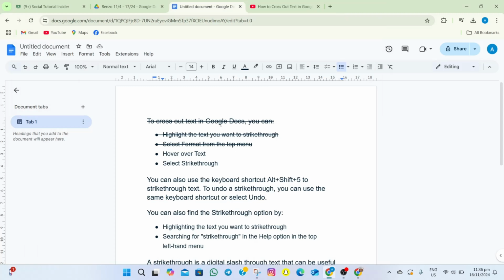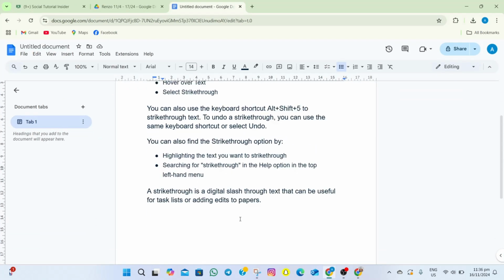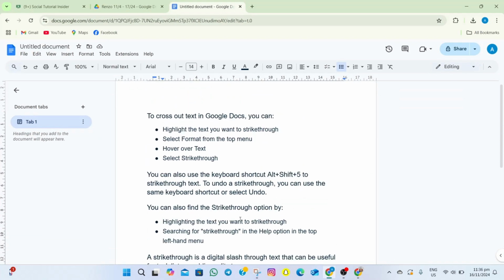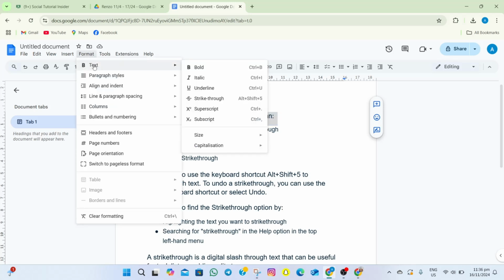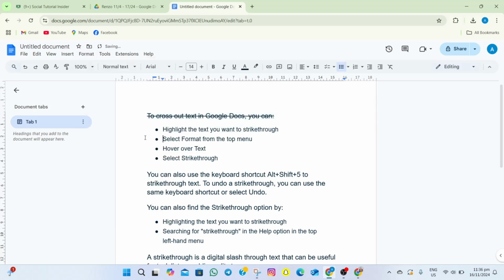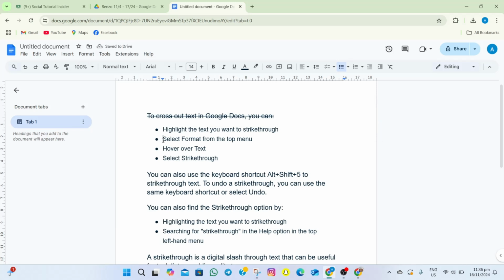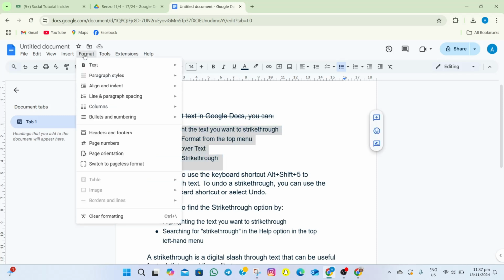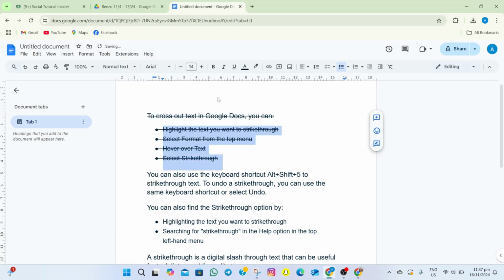How to Cross Out Text in Google Docs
🌟 How to Cross Out Text in Google Docs | Simple Formatting Guide

Need to strikethrough text in Google Docs? This video provides a quick, step-by-step guide to crossing out text for editing, emphasis, or collaboration purposes.

💡 In this video, you'll learn:

• How to use the strikethrough feature in Google Docs.
• Step-by-step instructions for crossing out text on desktop and mobile.
• Tips for using strikethrough to track edits or changes in your document.
• How to combine strikethrough with other formatting styles.

Master the strikethrough feature and take your Google Docs formatting to the next level!